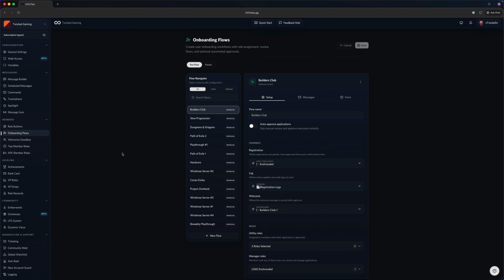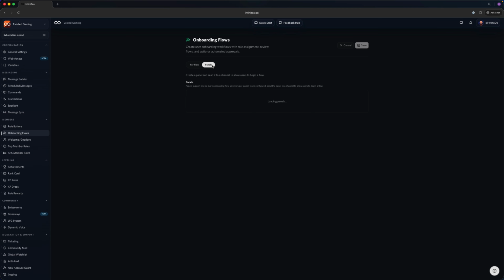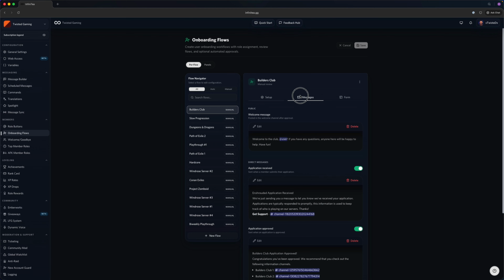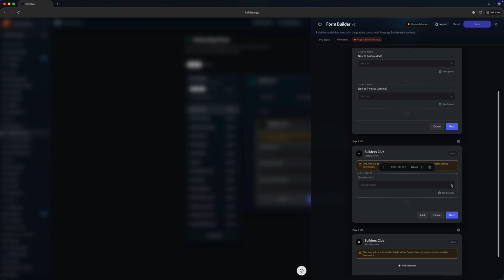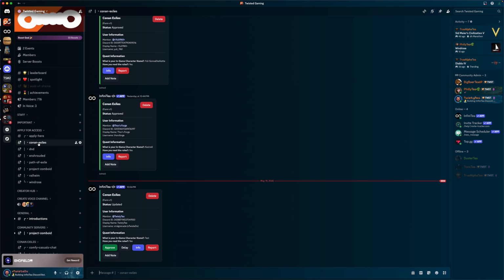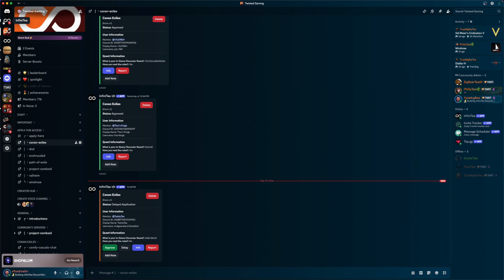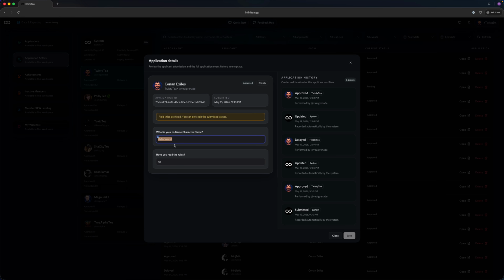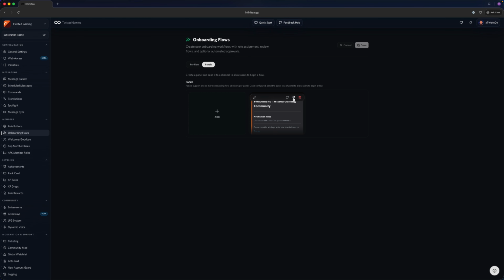InfiniTea Guide - Onboarding Flows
In this InfiniTea help guide, we cover Onboarding Flows and how it can be used to improve your Discord server’s setup, automation, and community experience.

InfiniTea is an all-in-one Discord community management bot with a powerful web dashboard. It brings together onboarding, moderation, leveling, ticketing, logging, message building, translations, giveaways, temporary voice channels, cross-server communication, and more into one connected platform.

Use this video to learn where the feature is located, how to configure it, and how it fits into your broader server management workflow.

This video is part of the InfiniTea Help Guide playlist. Watch the full playlist to learn how to configure every major InfiniTea feature for your Discord community.